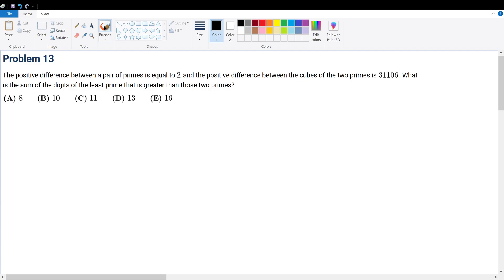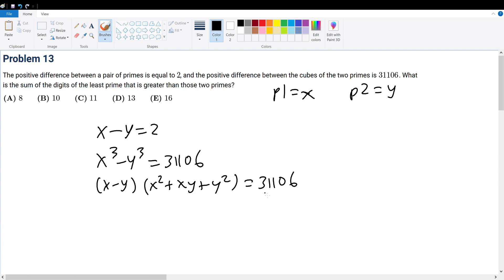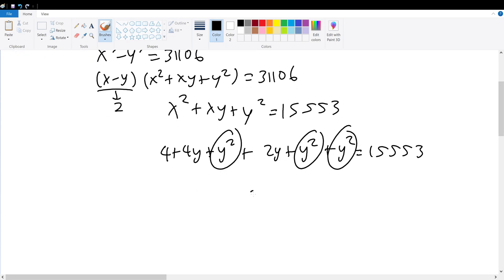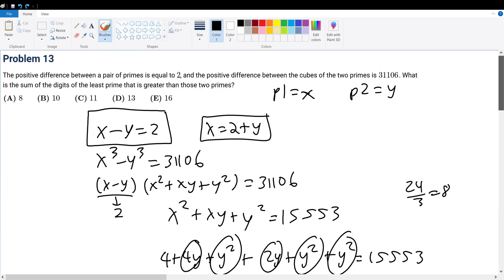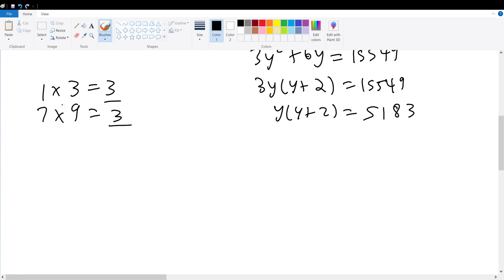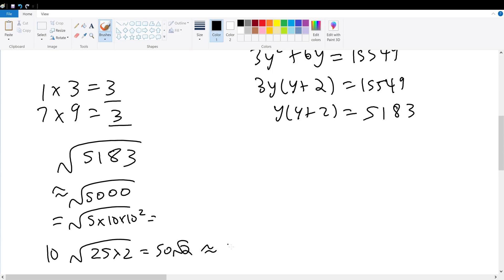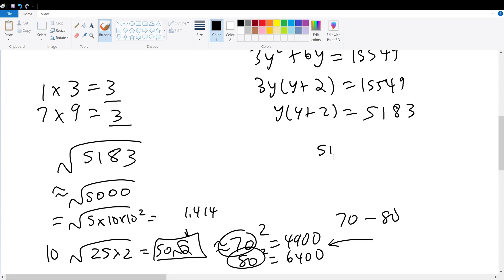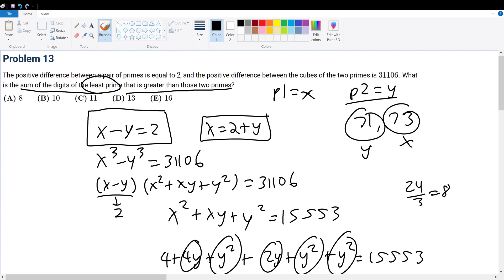2022 AMC 10B Problem 13